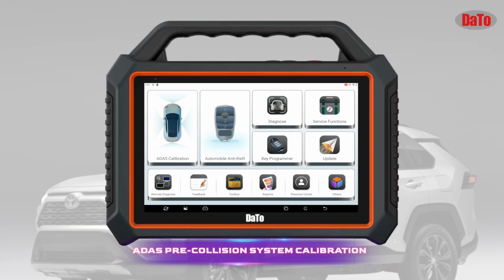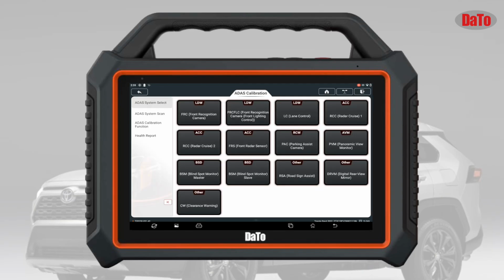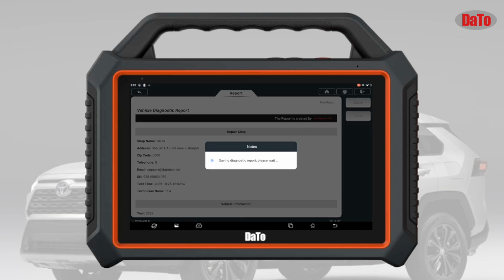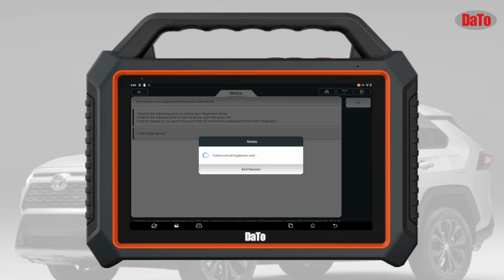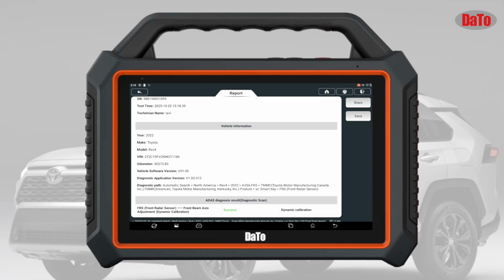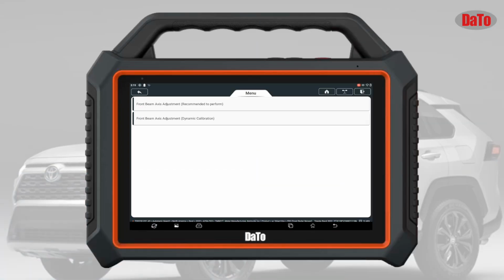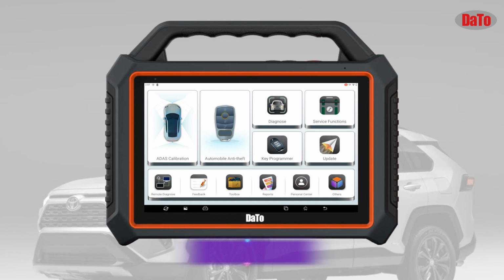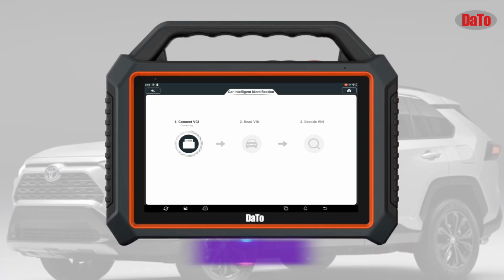ADAS Pre collision system callibration /on Toyota RAV4 2022 |DaTo DAS723 PRO ULTRA LINK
In this video, we show how to perform ADAS Pre-Collision Calibration on a Toyota RAV4 2022 using the DaTo DAS723 PRO ULTRA LINK.
This scanner includes 30+ HD software for trucks like Mercedes-Benz, Scania, Volvo, MAN, Isuzu, Hino, Iveco, and Fuso.

✅ ADAS Calibration
✅ IMMO Programming & Key Learning
✅ Suspension & Parking Brake Reset
✅ Anti-Theft Matching & Smart Cruise Control

One device, endless possibilities — designed for professional mechanics, auto workshops, and diagnostic experts.